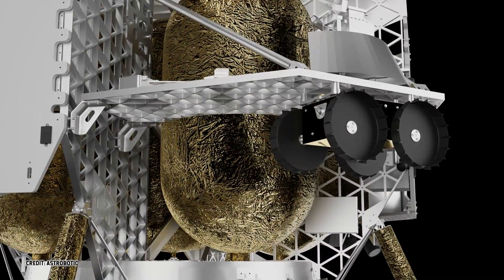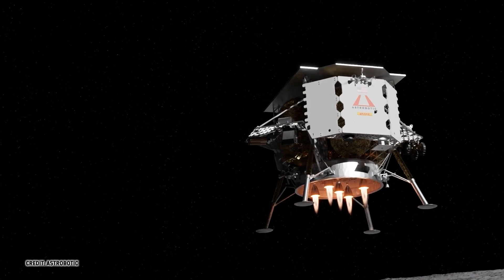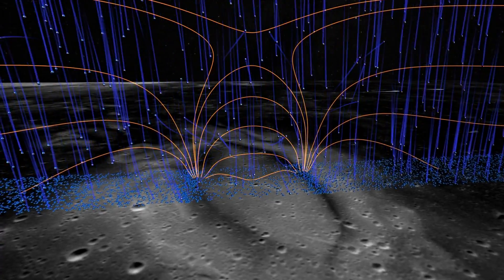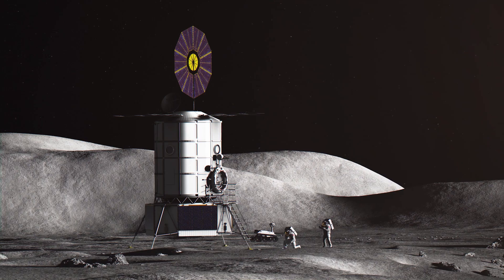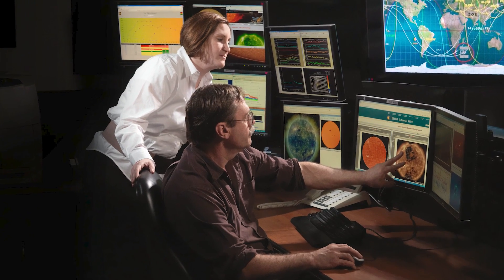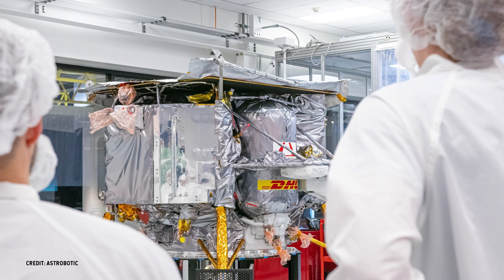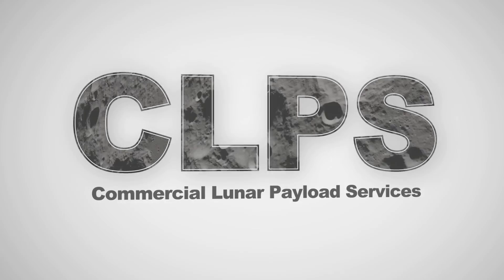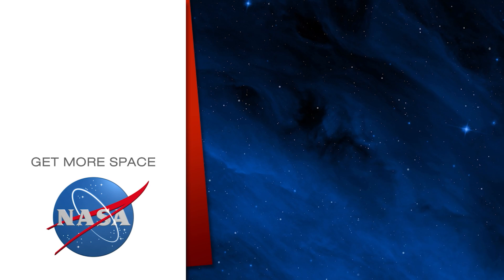Linear Energy Transfer Spectrometer Overview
Nic Stoffle, science and operations lead for the Linear Energy Transfer Spectrometer (LETS), provides an overview of the instrument. LETS launched aboard Astrobotic’s Peregrine Mission One flight on Jan. 8 as part of a Commercial Lunar Payload Services (CLPS) delivery to the Moon. The LETS radiation sensor will collect information about the lunar radiation environment and relies on flight-proven hardware that flew in space on the Orion spacecraft’s inaugural uncrewed flight in 2014. It is being developed at NASA’s Johnson Space Center in Houston.